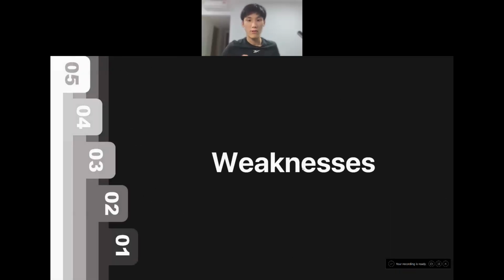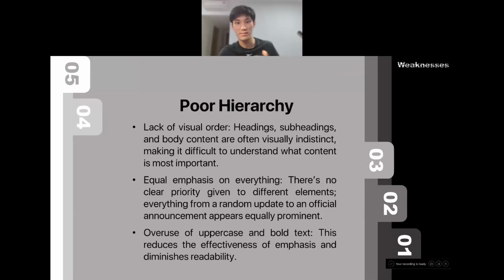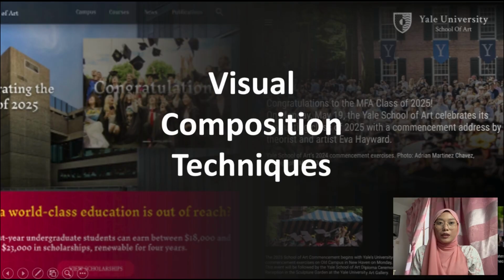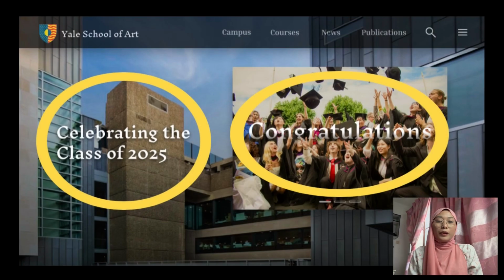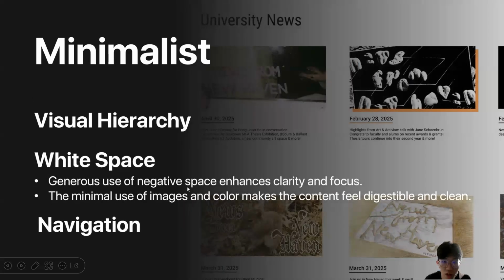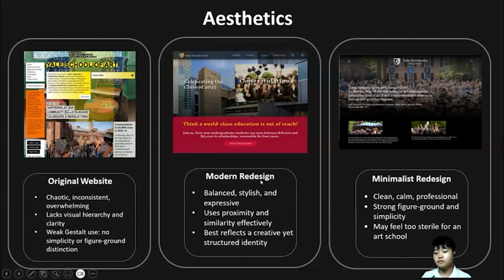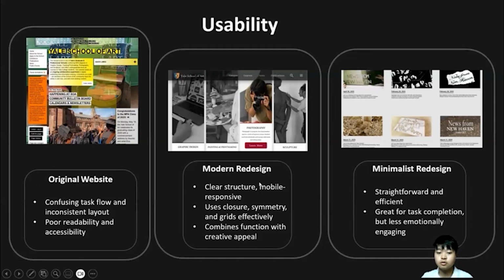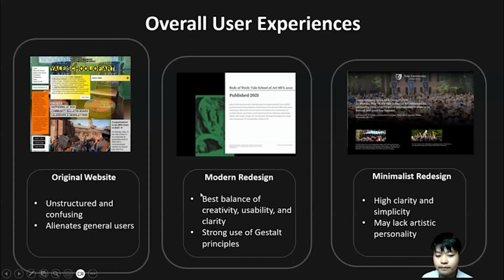Perception presentation slides | Group 5